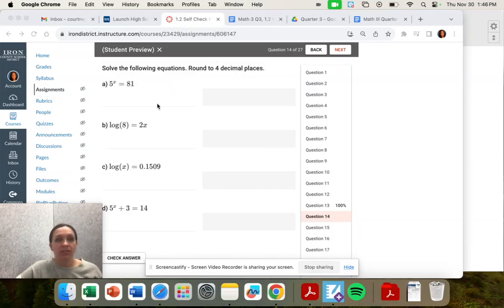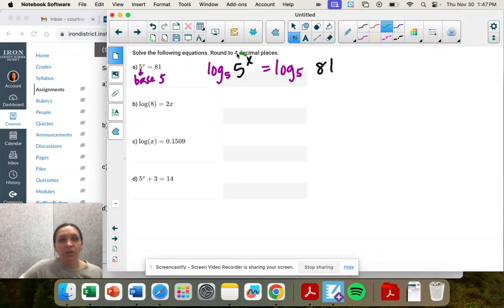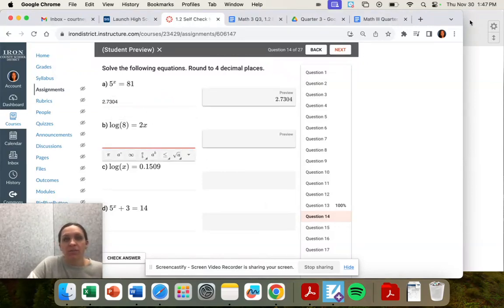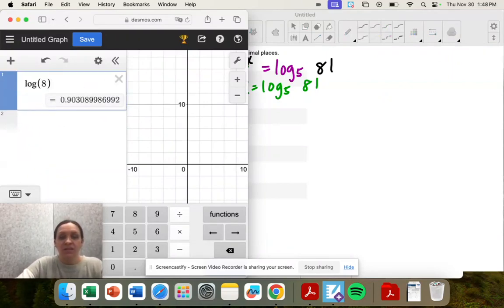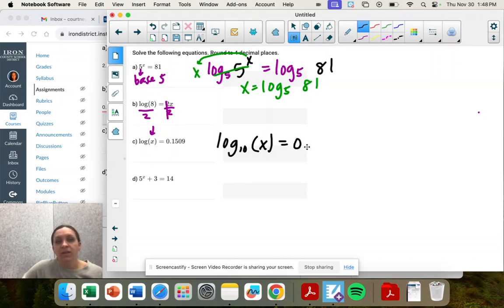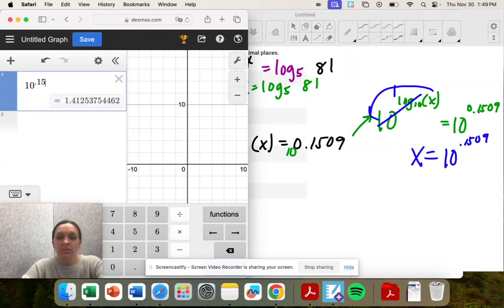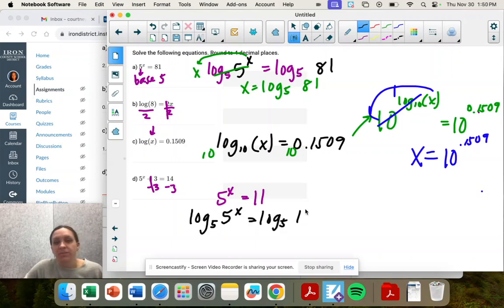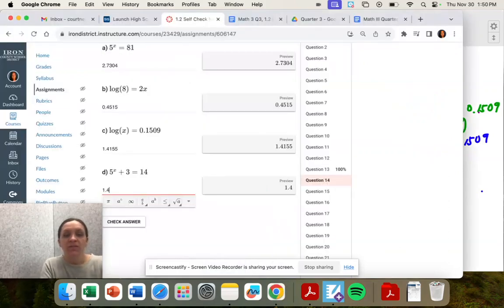Math 3 Q3, 1.2 #14